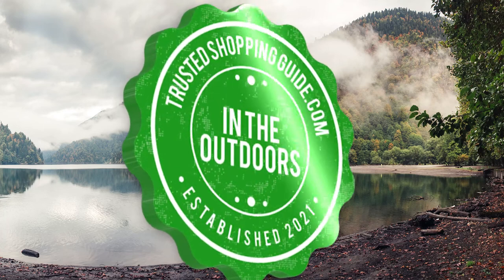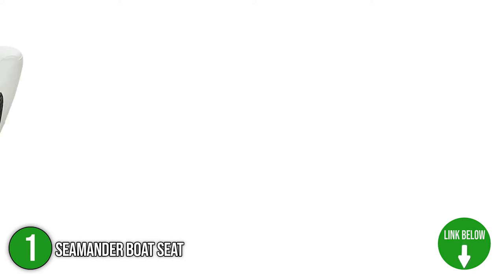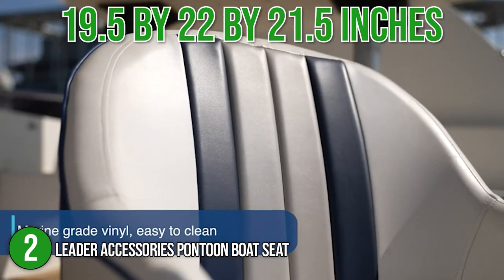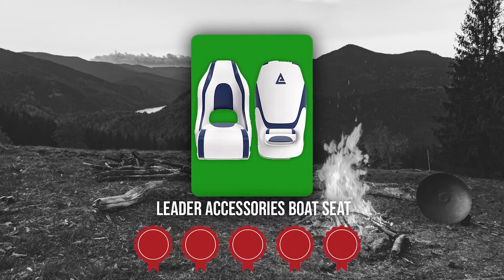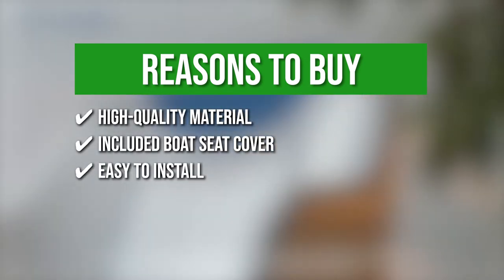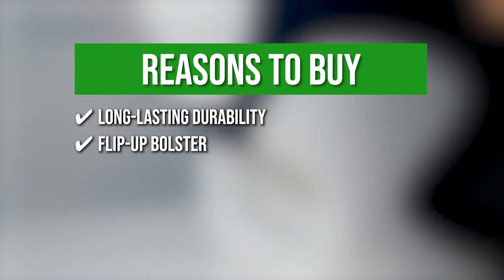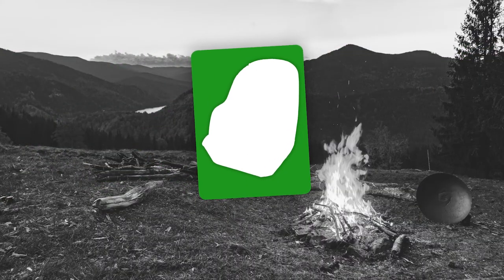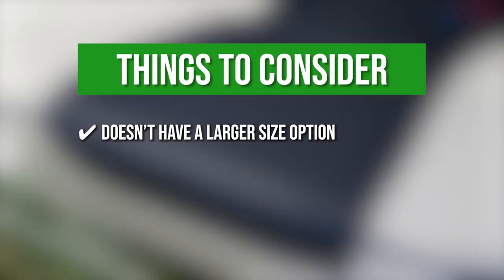🌤️Top 7 Best Boat Seats | Boat seats review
best boat seats | best replacement bass boat seats | heavy duty boat seats | most comfortable boat seat

🌤️Top 7 Best Boat Seats

00:00 - Introduction

**01:10** - Seamander Boat Seat

**02:18** - Leader Accessories Pontoon Boat Seat

**03:23** - Leader Accessories Boat Seat

**04:42** - NORTHCAPTAIN Pontoon Boat Seat

**05:54** - NORTHCAPTAIN Boat Seat

**07:06** - NESHULT Premium Boat Seat

**08:18** - NESHULT Boat Seat

While boat rides may be exciting, sitting in a cramped space for long periods, particularly when the waves are huge, can be a pain. This is why investing in a good boat seat is extremely important. Not only should these seats be comfortable but they must also be highly resistant to harsh weather conditions and natural factors such as ultraviolet rays, mildew, and salt. Not all boat seats are made equal though, and we all know that an avid outdoors person such as yourself won’t settle for anything but the best. So, in today’s video, we have prepared for you the 7 highest-rated boat seats for that perfect cruise.